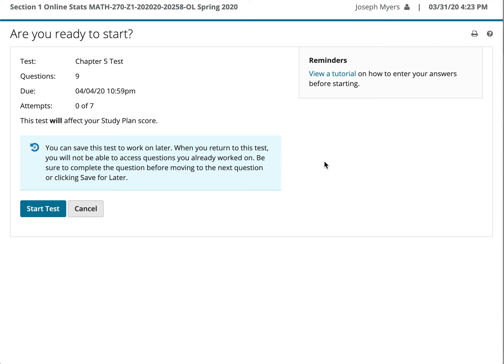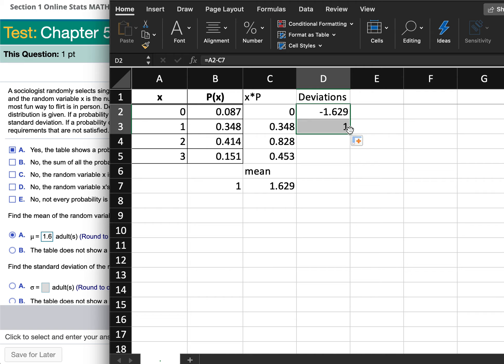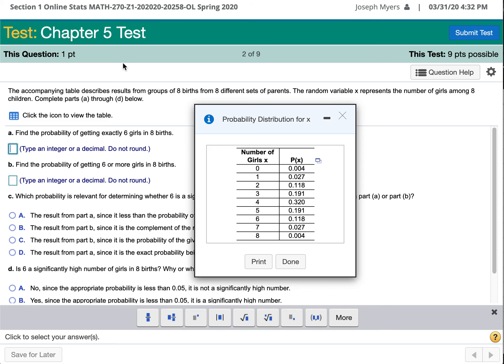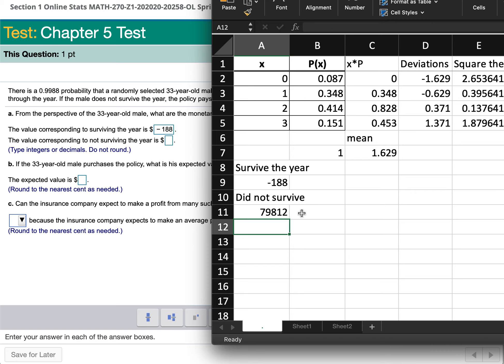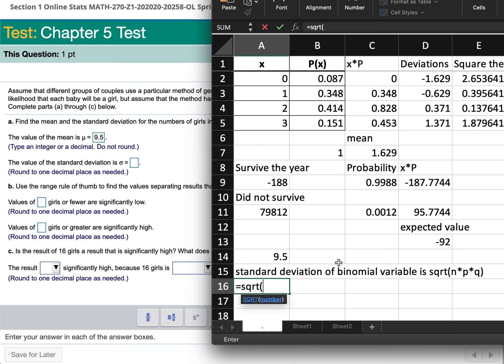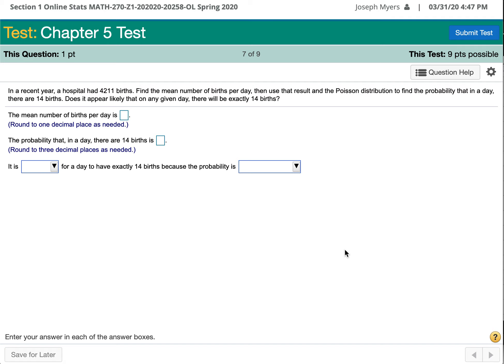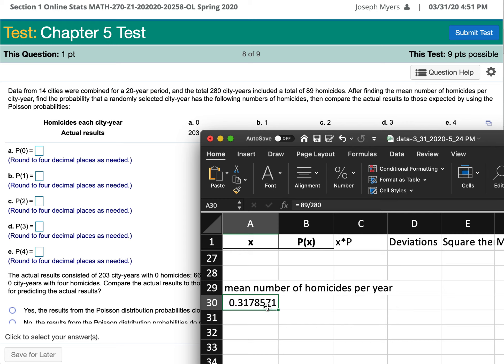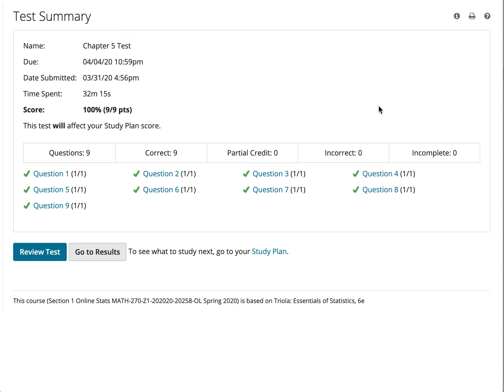Your Professor's Statistics Notes for Chapter Test Five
Screen Recording 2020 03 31 at 4 23 59 PM
Determine when a potential probability distribution actually satisfies the necessary requirements.
Use probabilities to determine whether or not an event is significant.
Determine and use expected values.
Determine whether given distributions are binomial distributions.
Compute and use the mean and standard deviation for a binomial distribution.
Use probability distributions similar to the binominal distribution.
Describe a Poisson probability distribution and find probability values for a Poisson distribution.